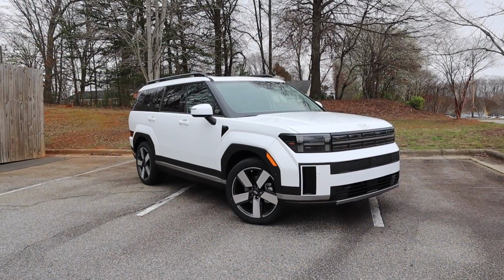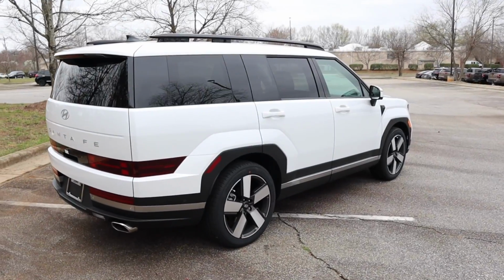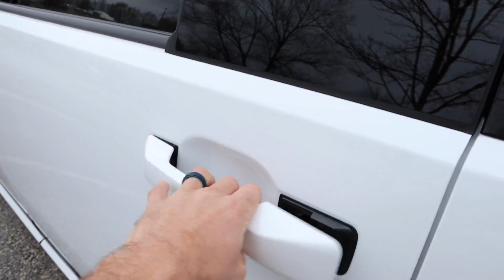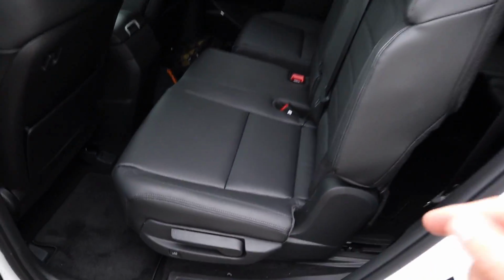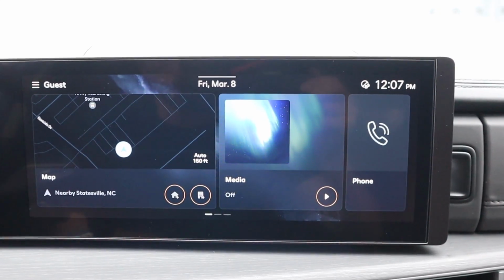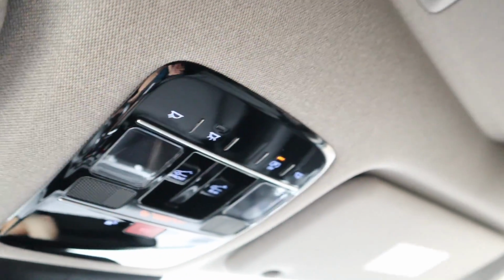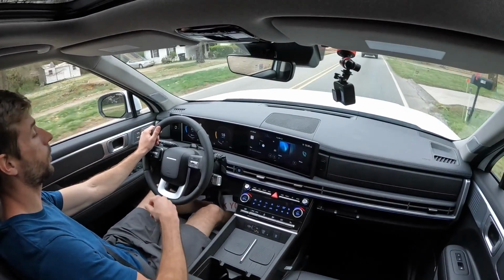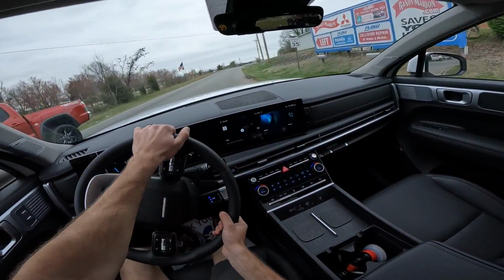2024 Hyundai Santa Fe Limited: Start Up, Test Drive, Walkaround, POV and Review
👋 In todays review we take a look at the all new and redesigned 2024 Hyundai Santa Fe!  This is the limited trim level which is one below the top, the Caligraphy!  The 2024 Hyundai Santa Fe has taken a new look with the boxy design!  In a way, this resembles the Land Rover Defender!  The exterior design also features a lot of "H" logos throughout as a nice subtle touch.  The one design element that's not my favorite is how cutoff the rear end is.  I think it's nice, but a little too short for the style and rest of the look.  But in general, it's a head turner!
The interior for this 2024 Hyundai Santa Fe is so nice!  For the money, this Hyundai is competing with luxury brands that cost even double what this Hyundai sells for!  The leather, trim accents and even the technology is superior for this vehicle and would give you everything you need to drive this everyday!
The space in this three row SUV is also great with a functional third row and the capability to tow small trailers if needed.
The 2024 Hyundai Santa Fe drives very nice too and with the dual clutch, it's fun to drive and quick for the type of vehicle it is!  It's so smooth and easy to drive even with the added length, but the camera systems also help!
The all new 2024 Hyundai Santa Fe is a very nice SUV that offers so much for the money, it's hard to overlook this especially when you can spend less and get the same or more features!